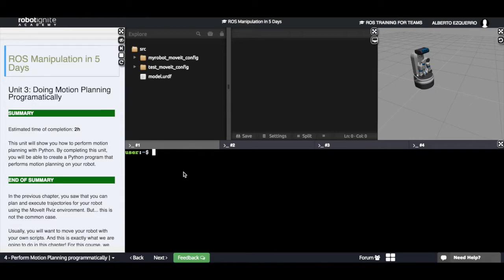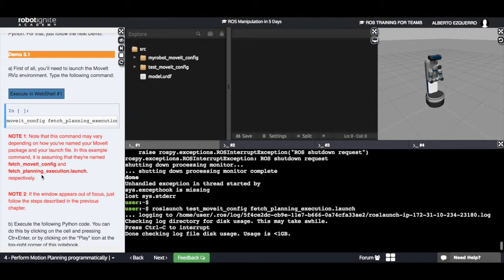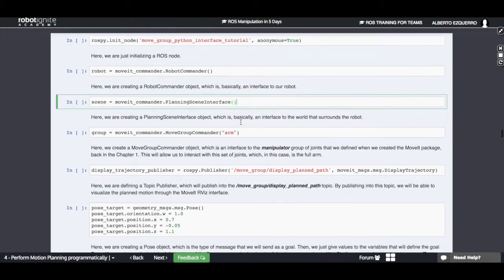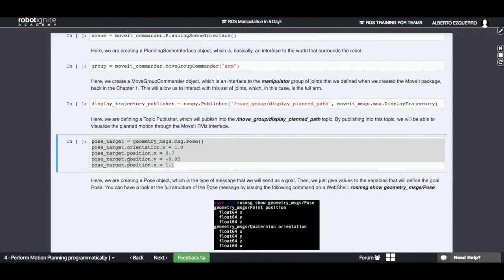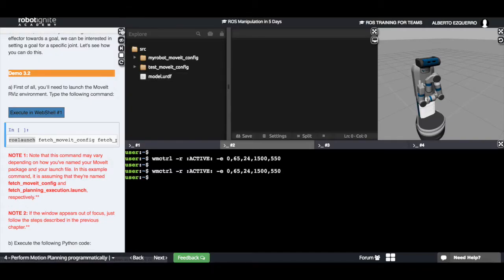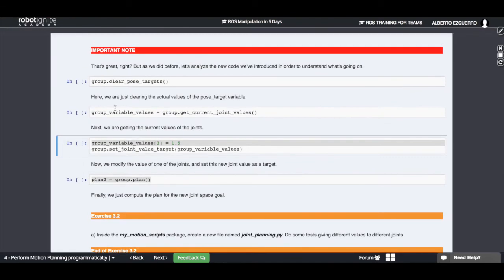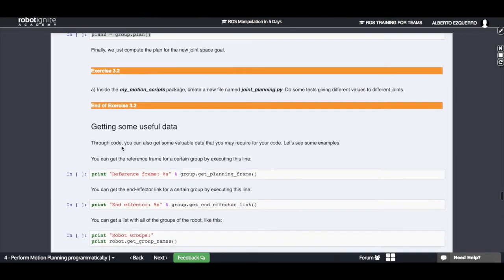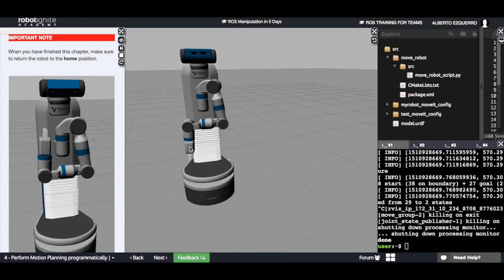[ROS Tutorials] ROS Manipulation Unit 3: Doing Motion Planning programmatically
Learn about ROS Manipulation.